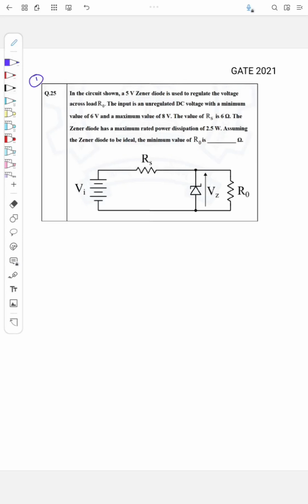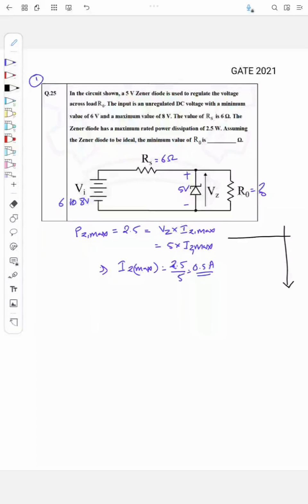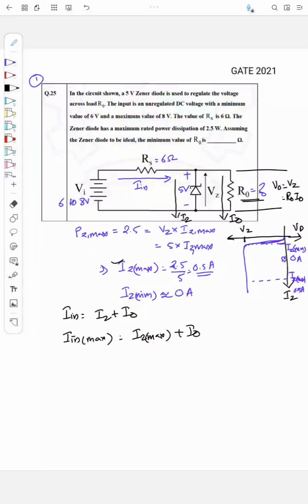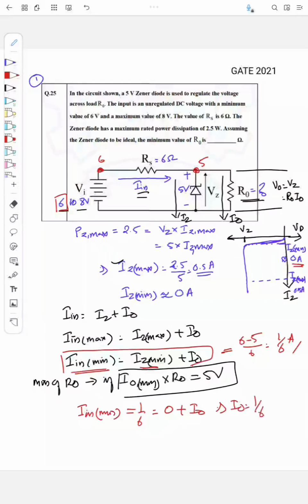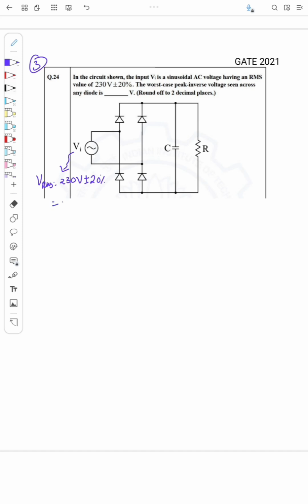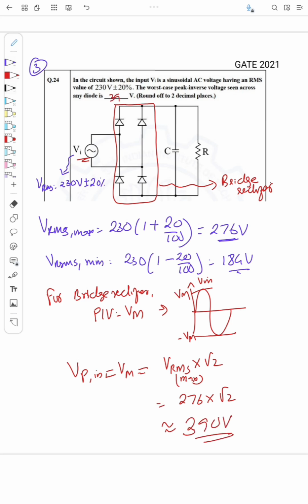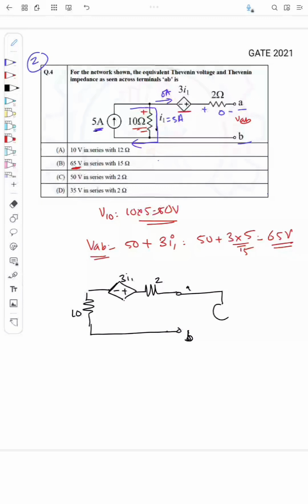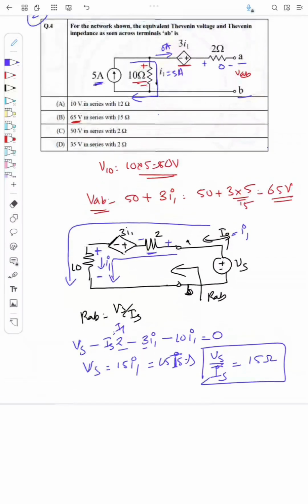GATE EE PYQ Part-6:gateexam